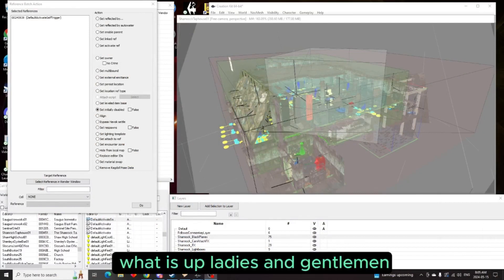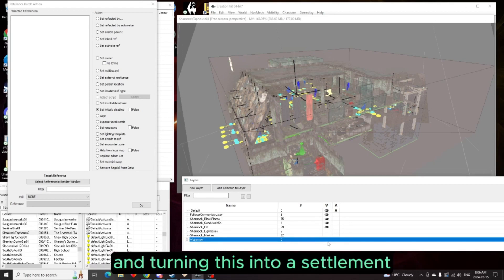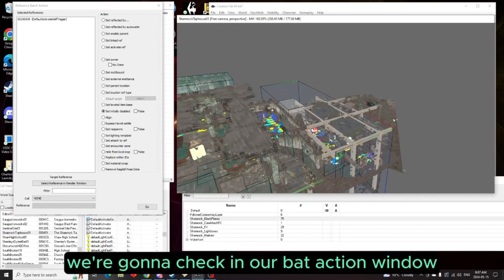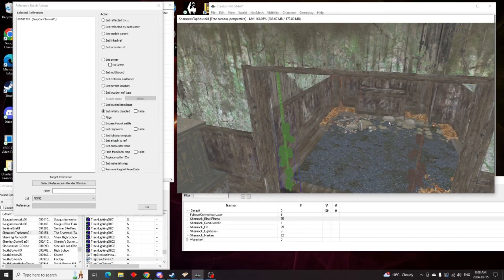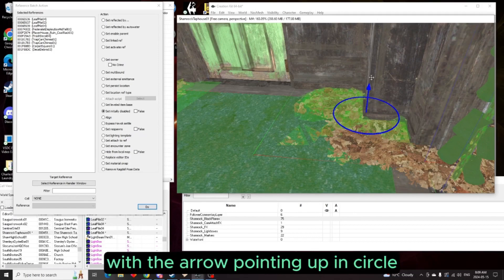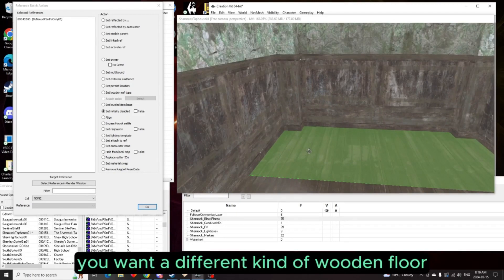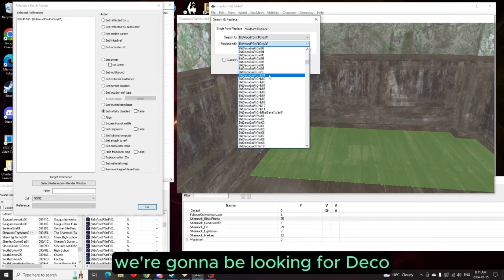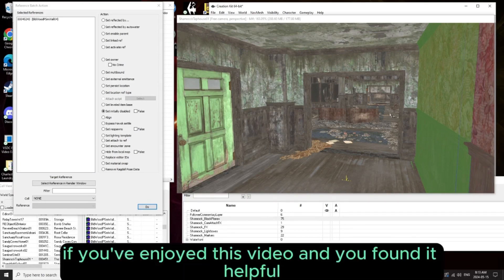Fallout 4 Creation Kit Tutorial Cleaning An Interior Cell Material Swap And Search And Replace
Today i will be showing how to clean an existing interior cell and basic material swap and how to can search and replace an existing object